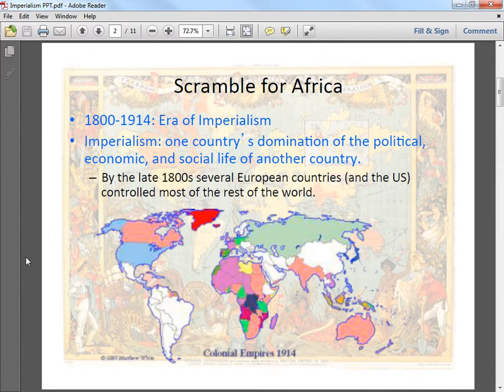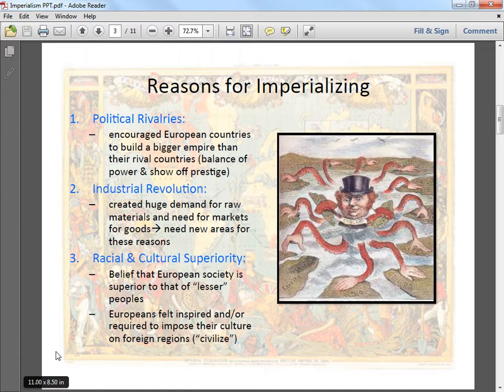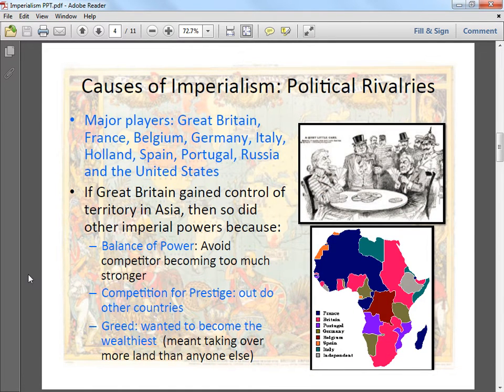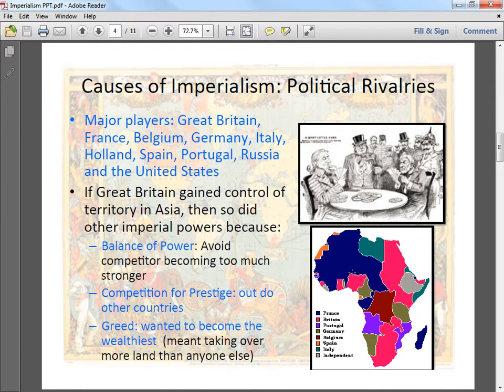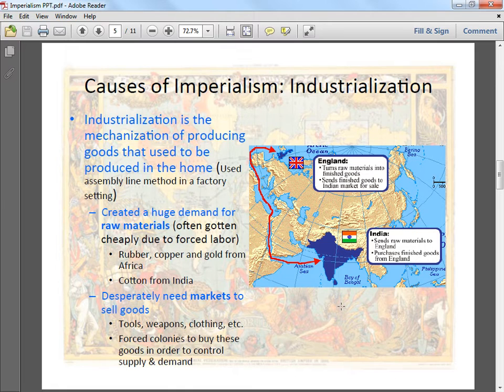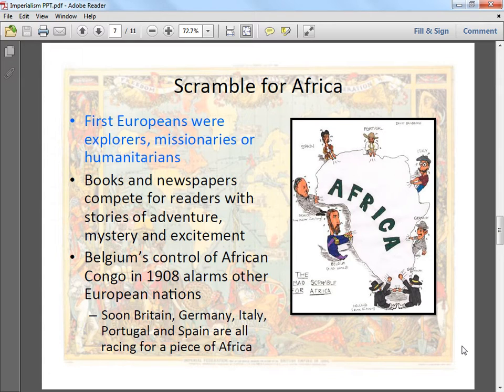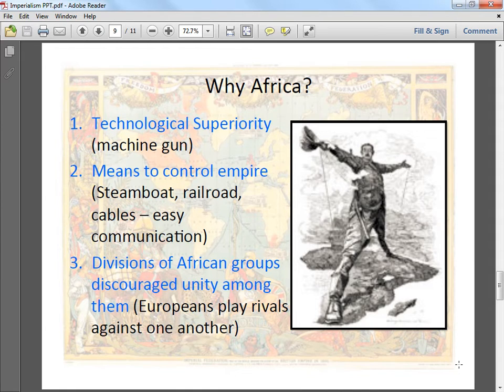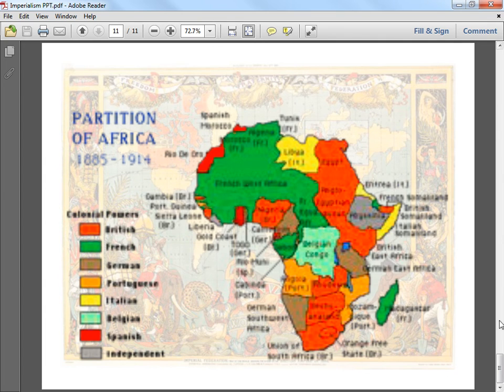Causes of Imperialism